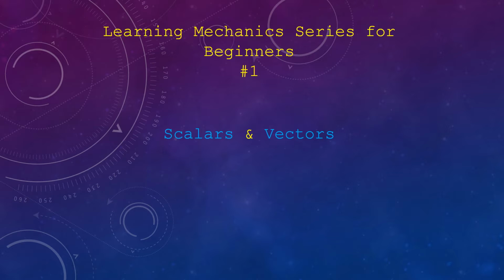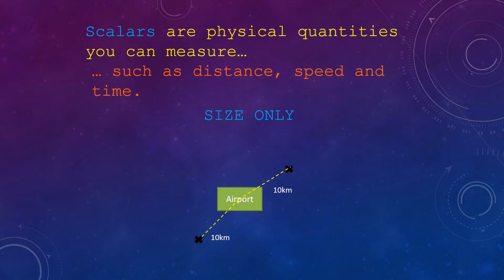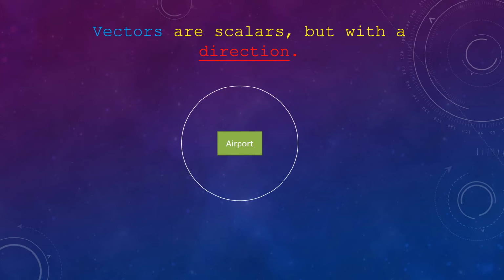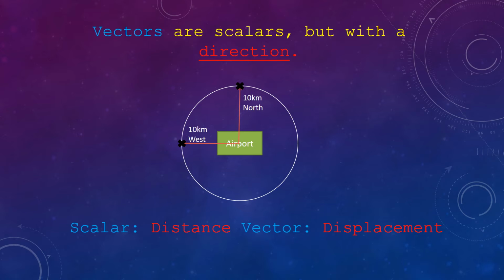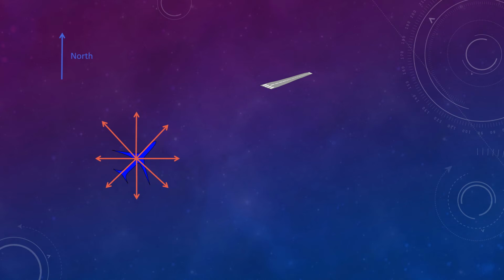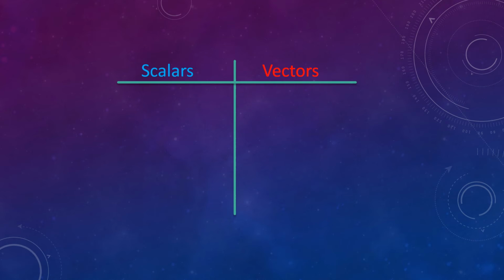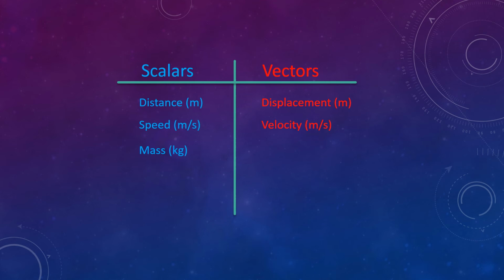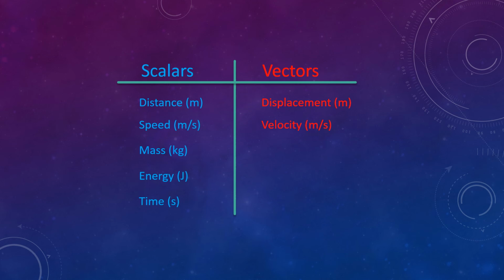Learn Mechanics #1: Scalars and Vectors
Video #1 of learning mechanics series. This video covers what scalars and vectors are and some examples.